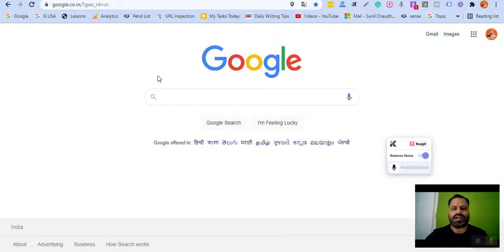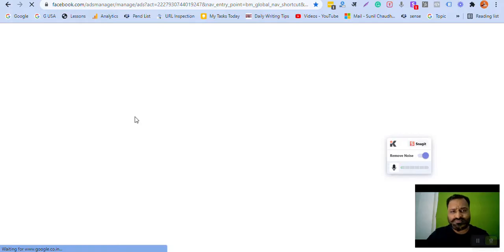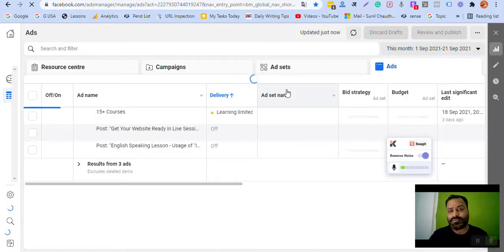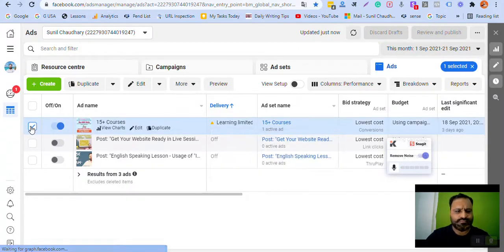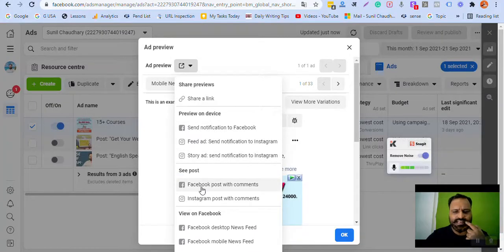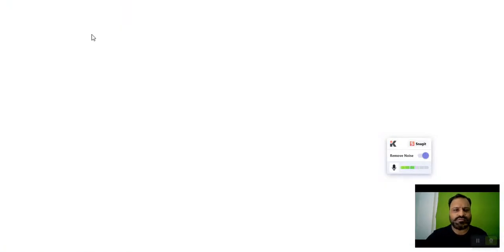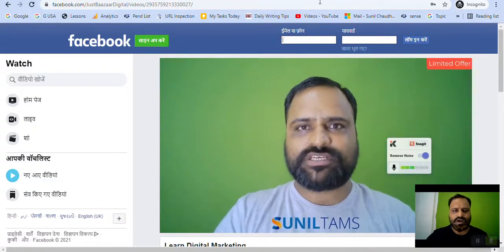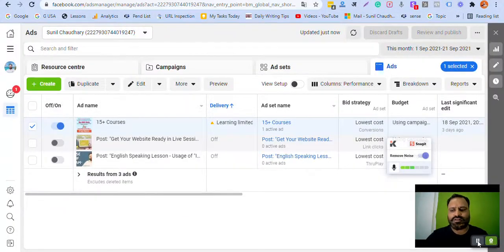How to Get Permalink of Facebook Ad | Suniltams Guruji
Permalink to Facebook Ad Post,
Facebook Ad Permalink,
Permalink,
Facebook Ad,
How to get Permalink,

JyadaBol Join Karo Aur Safal Bano